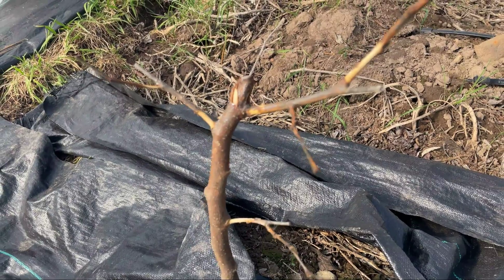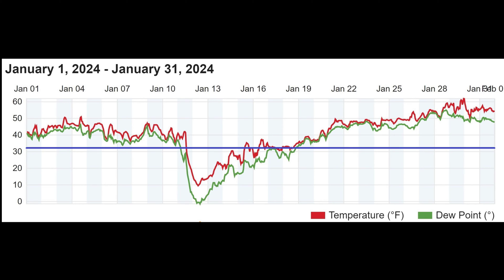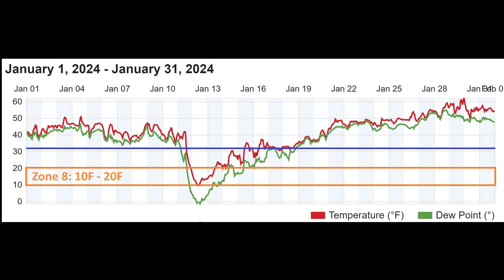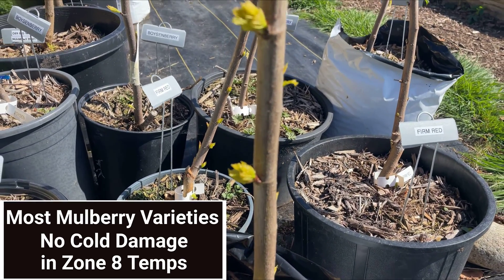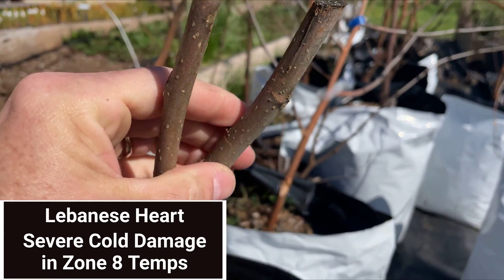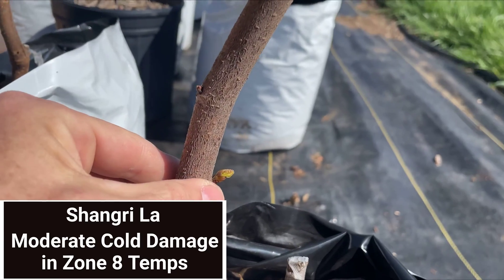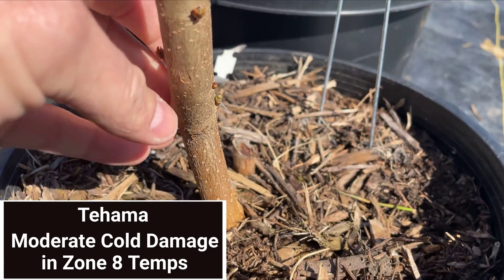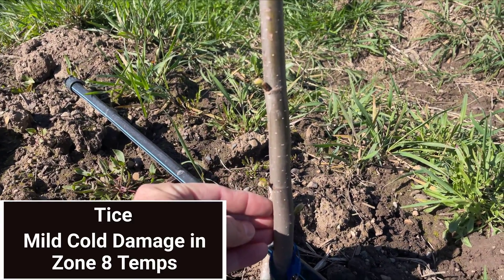Mulberry Cold Hardiness - Varieties & Temperatures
This video discusses cold hardiness of a number of mulberry varieties under specific winter-time temperatures. Our farm is in zone 8a and experienced unique lows this winter that let us evaluate cold hardiness for our mulberry trees both in pots and in-ground.

SEVERE COLD WEATHER DAMAGE:
These mulberry varieties showed severe cold weather damage both in-ground and in-pot where all buds were killed and all above ground wood was discolored and dead:

Maui
Australian
World's Best
Thai Dwarf
Middleton
Lebanese Heart
French Syrian
Issai Dwarf
Four Seasons

MODERATE COLD WEATHER DAMAGE:
These mulberry varieties showed moderate cold weather damage both in-ground and in-pot where some buds survived and much of the above ground wood still has good color:

Florida Giant
Shangri La
Tehama
Valdosta
Wacissa

MILD COLD WEATHER DAMAGE:
And here are the pleasant surprises! Mulberry varieties both in-ground and in-pot that we thought would suffer in cold as low as 10F but actually did quite well with only some bud loss and slight discoloring.

Dwarf Everbearing
Lakeland
Jan's Best
Oscar
Tice
Delightful

NO COLD WEATHER DAMAGE:
Again, the majority of our mulberry varieties showed no cold damage whatsoever...

Beautiful Day
Big Red
Big White
Black Beauty
Black Prince
Boysenberry
Buluklu
Callie's Delight
Contorted
David Smith
Early Bird
Easter Egg
Firm Red
Galicija
Girardi Dwarf
Grover's Best
Hicks
Hunza Black
Illinois Everbearing
Italian
Kip Parker
Kokuso
Long Red
Maple Leaf
Miss Kim
Noir de Spain
Northrop
Pandora's Box Weeping
Paradise
Persian
River View Russian
Riviera
Rupp's Romanian
San Martin
Shelli
Silk Hope
Varaha
Weeping
Wellington
White Persian
Wonderberry